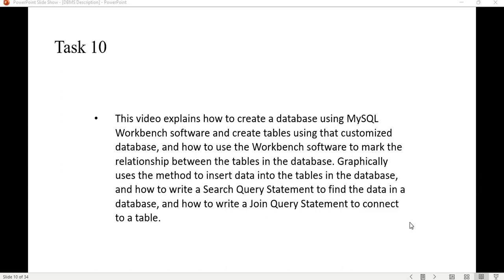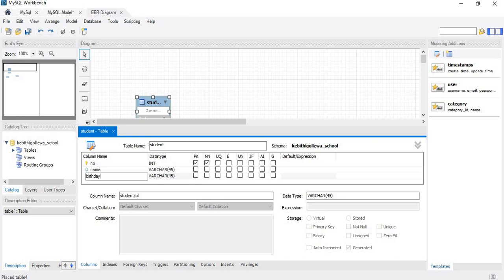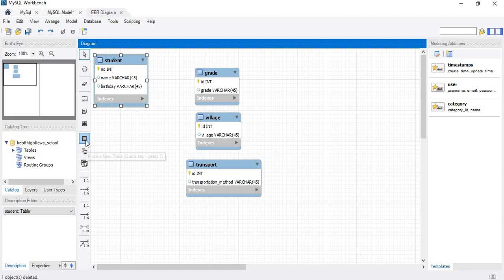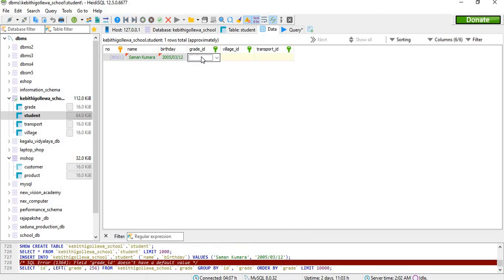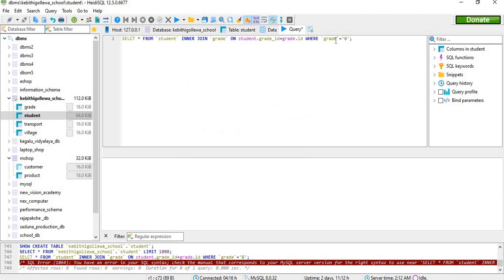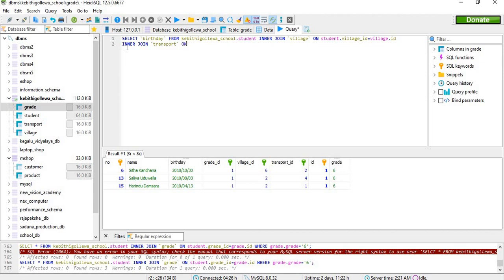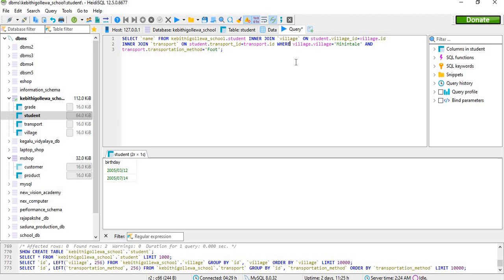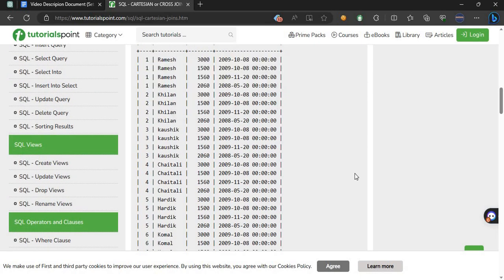Mastering Database Creation & Queries with MySQL Workbench and HeidiSQL | DBMS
Discover the world of database management with MySQL Workbench and HeidiSQL. Learn to create databases, design tables, establish relationships, insert data graphically, write Search and Join Query Statements. Join us for a comprehensive tutorial to elevate your database skills with expert insights and hands-on demonstrations.